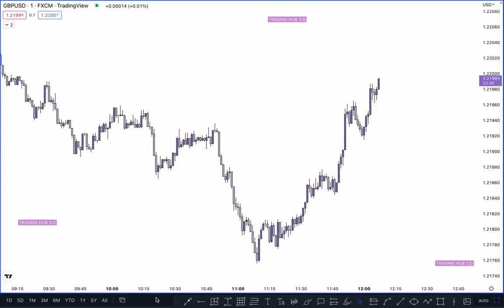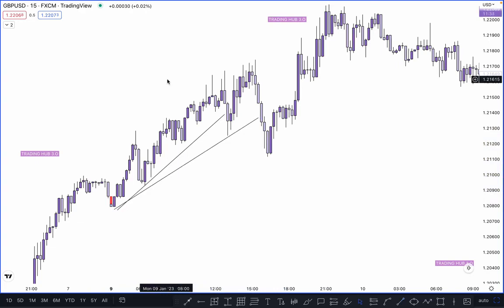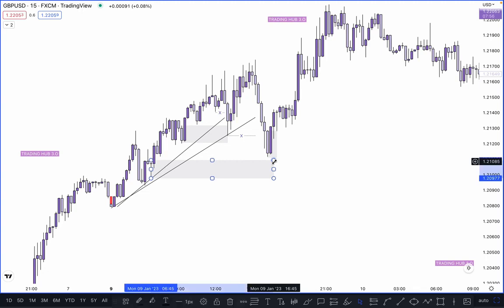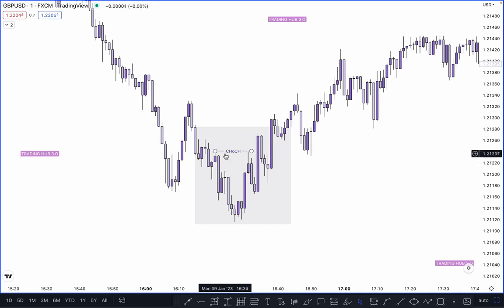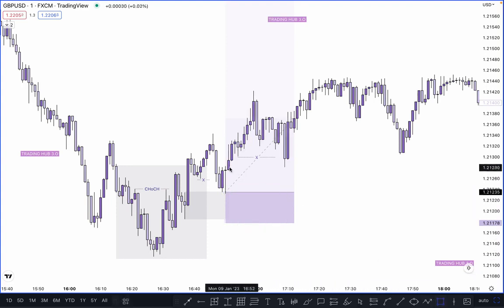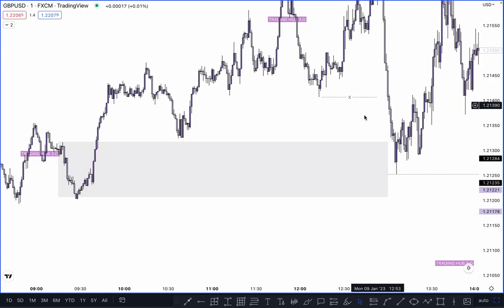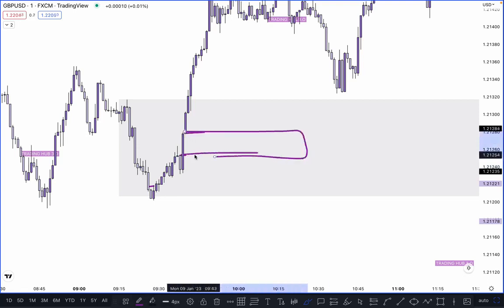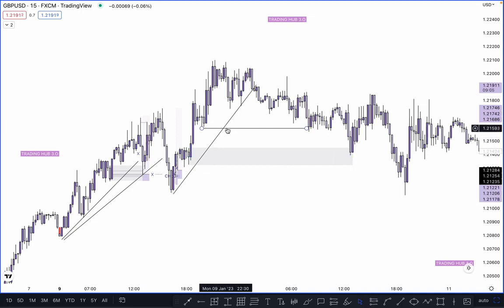PART 8 TRADING HUB 3 O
ai quan tâm thì nt kb , mình sẽ chia sẻ miễn phí kinh nghiệm trader cho bạn